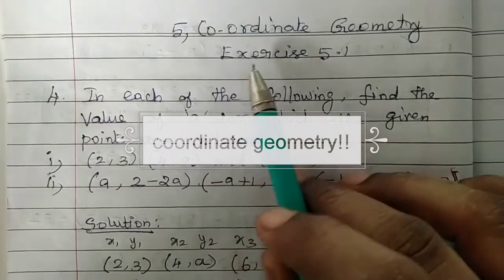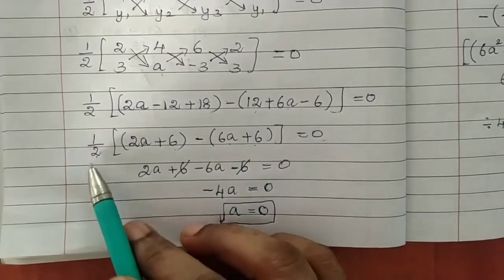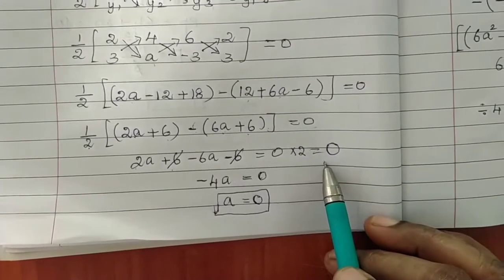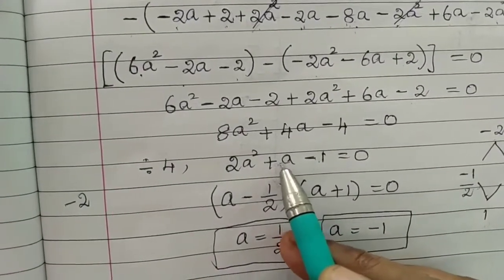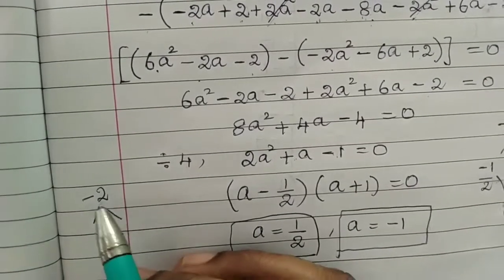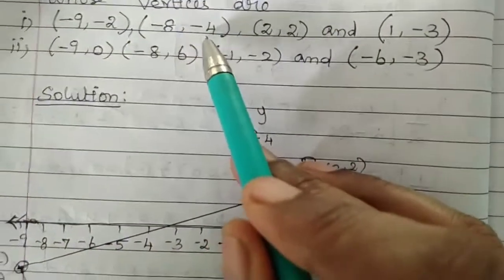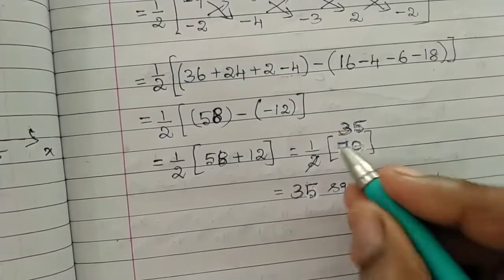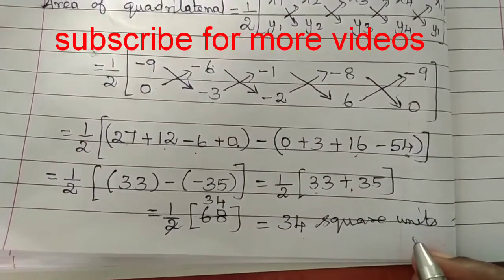Class 10 exercise 5.1(4 and 5sums)...